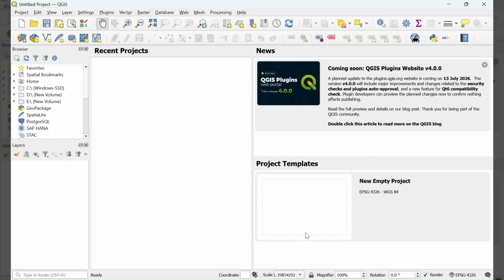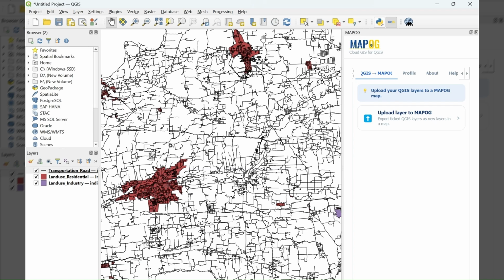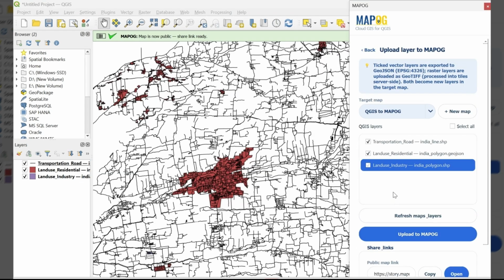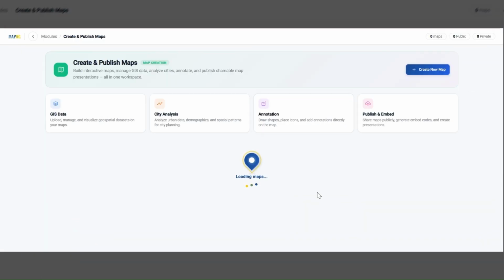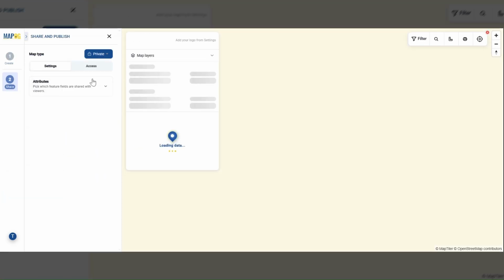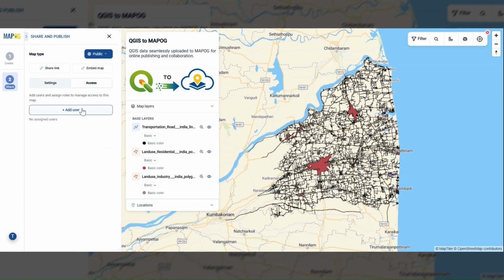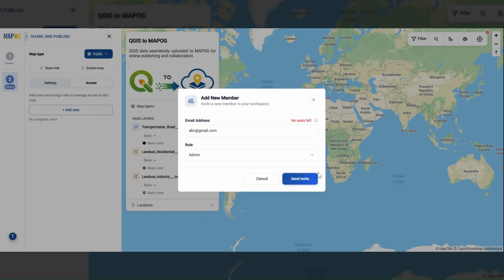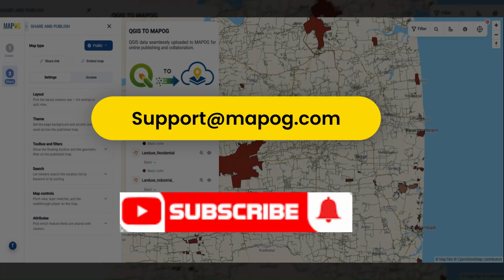Publish QGIS Urban Land Use Maps Online with MAPOG Plugin | GIS Tutorial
Want to publish your QGIS maps online and collaborate with your team in real time?

In this tutorial, you'll learn how to use the MAPOG QGIS Plugin to upload urban land use maps from QGIS, synchronize updates, manage user access, and publish interactive web maps without setting up a complex WebGIS infrastructure.

✔ Install and configure the MAPOG QGIS Plugin
✔ Sign in with your MAPOG account
✔ Upload QGIS layers directly to MAPOG
✔ Create a new map or update an existing project
✔ Publish interactive web maps instantly
✔ Configure Public and Private map sharing
✔ Customize map branding with logos and descriptions
✔ Enable search, filters, layouts, and themes
✔ Generate share links and embed maps on websites
✔ Invite Admins, Editors, and Viewers for secure collaboration
✔ Keep maps synchronized with real-time updates

MAPOG bridges the gap between desktop GIS and web mapping, making it easy to publish, share, and collaborate on GIS projects without maintaining your own WebGIS server.

 Ideal For

✔ Urban Planners
✔ GIS Professionals
✔ Government Agencies
✔ Infrastructure Projects
✔ Utilities
✔ Environmental Consultants
✔ Survey Teams
✔ Smart City Projects
✔ Educational Institutions

✔ Urban Land Use Mapping
✔ Zoning Maps
✔ Infrastructure Planning
✔ Asset Management
✔ Environmental Monitoring
✔ Utility Networks
✔ Site Planning
✔ Collaborative GIS Projects